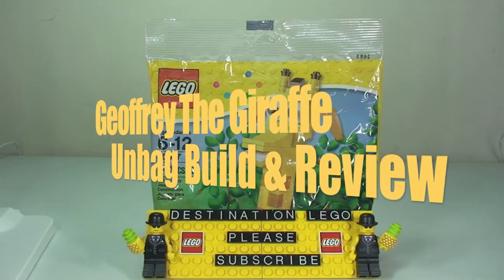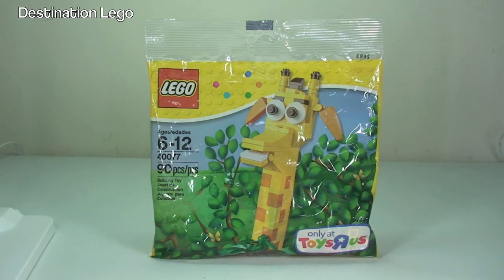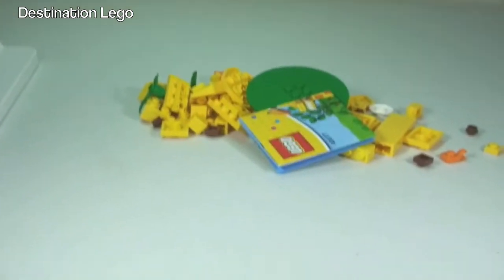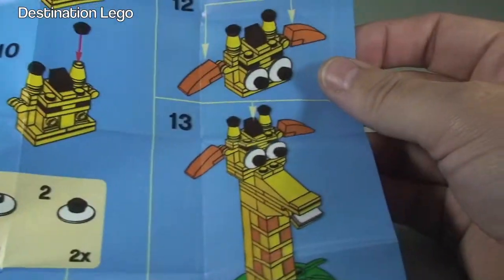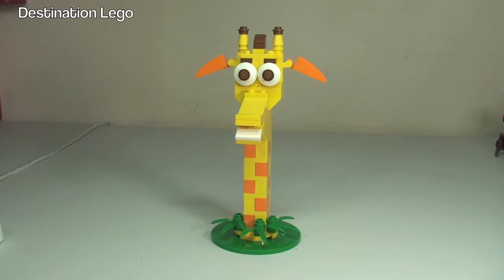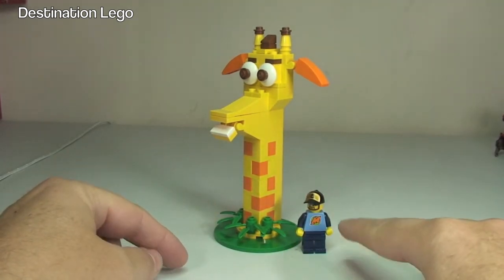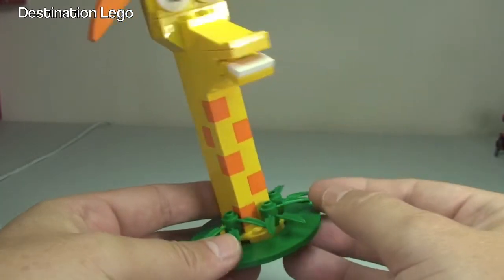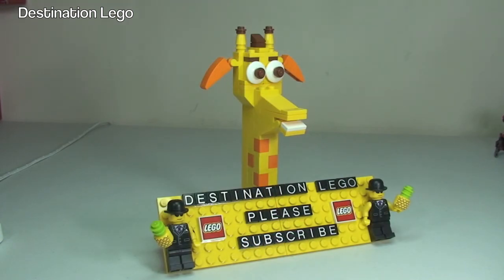LEGO Geoffrey 40077 unbag build & review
LEGO Geoffrey the Giraffe promotional polybag set 40077 -  unbar, build and review video

40077
Ages 6 - 12
90 pieces
Promotional Polybag

Many Thanks

Destination Lego